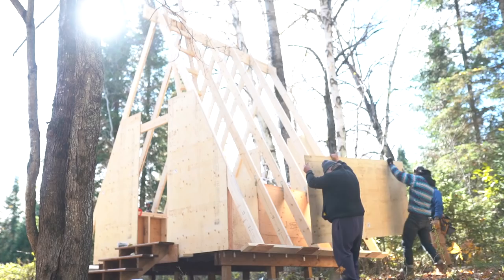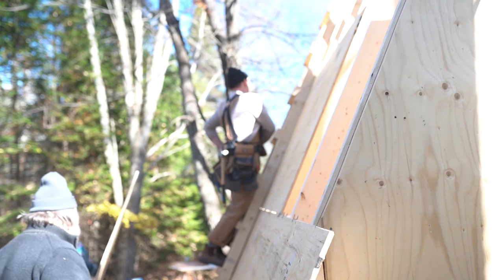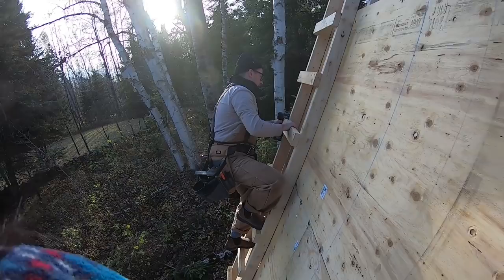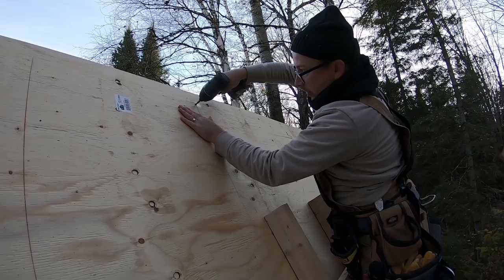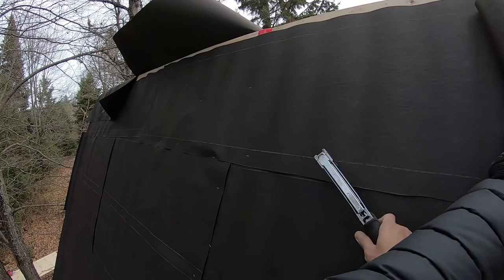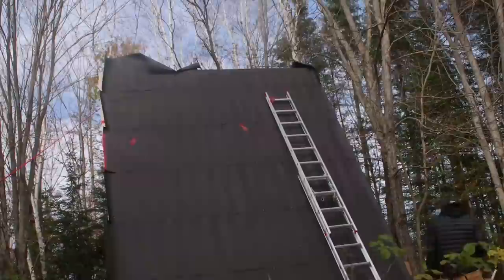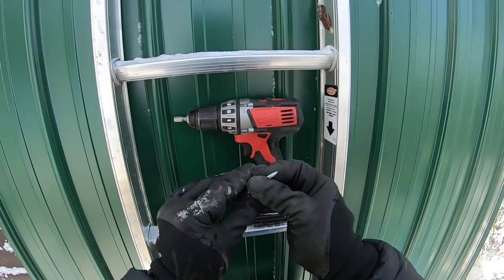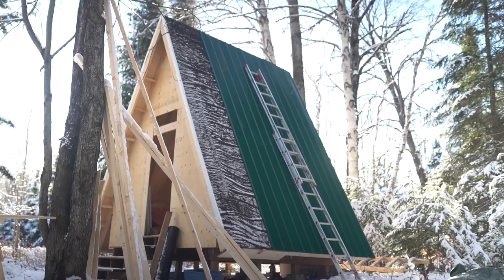Szeto's A-Frame Cabin Build - Pt. 5: Putting a roof up on the A-Frame!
Here's the process of putting up the roof on the A-Frame! It's not 100% complete just yet (ridge cap will go on in the spring), but these were the major steps thus far. Hope these episodes are helpful! Definitely still learning on this end.